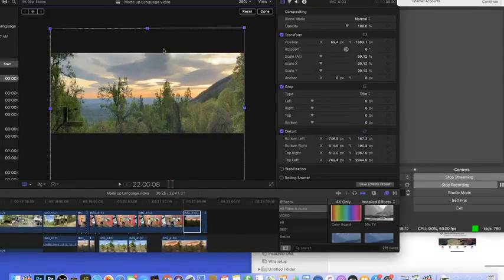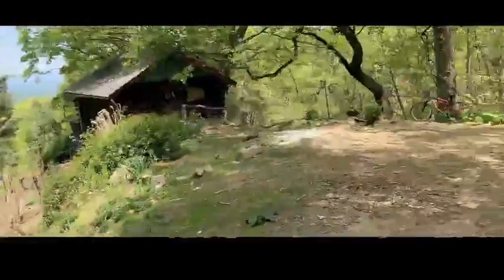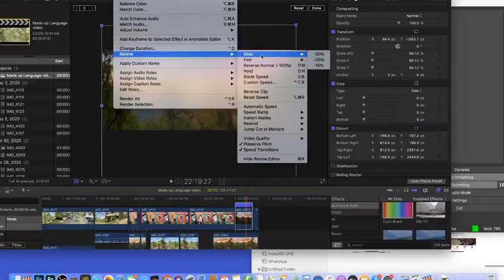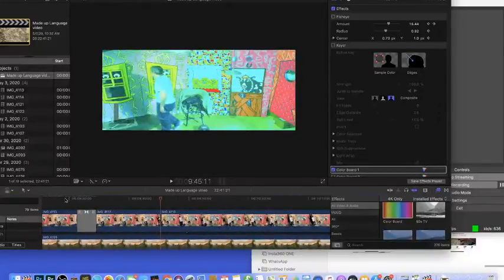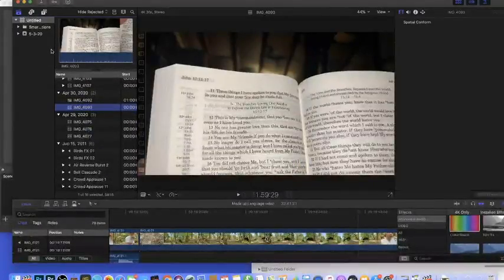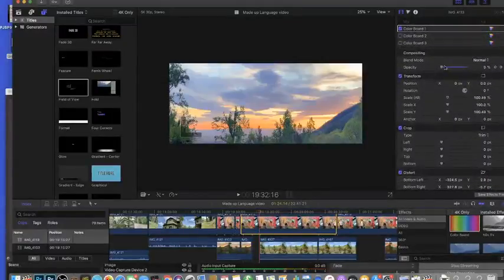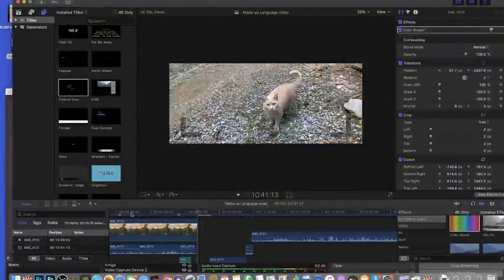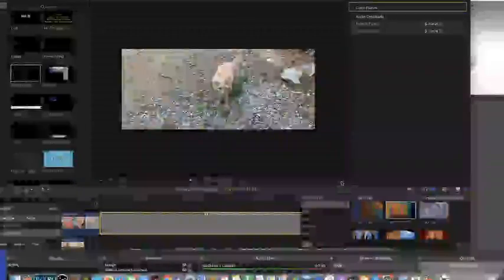Editing and eating a big fruit breakfast!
I got tons of fruit to eat for breakfast this morning!

Oh!! EMERGENCY FOR THOSE WITH CORONA TO HELP YOU BREATHE BETTER!!!  I found this medicine helped me to breathe better last year when I was overworked and overloaded with stress and could barely breathe.  This could save thousands of lives, really.  BENZONATATE.  I WAS PRESCRIBED 200MG A DAY.  Please ask a doctor if this medicine is right for you.  It is used to treat a cough, but I found it helped me with some other problem and helped me to breathe better.  I did not have Coronavirus.  I know for a fact it helped me to breathe better almost within minutes of taking it after barely getting a full breathe in for 2 weeks.